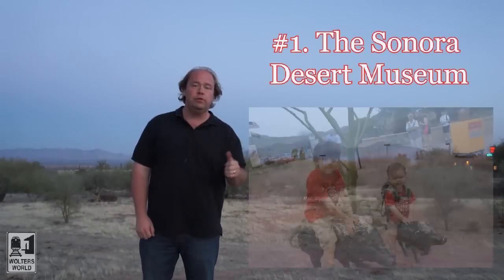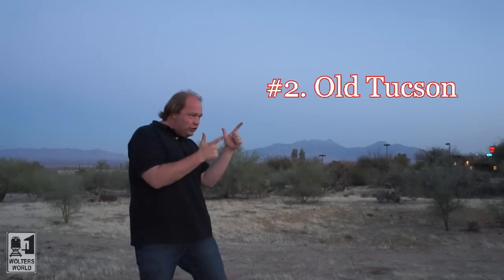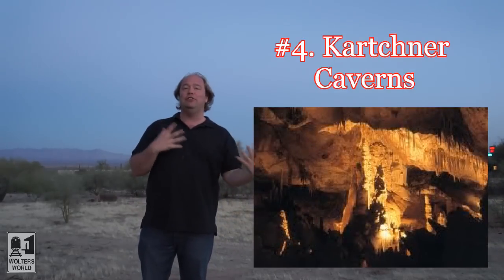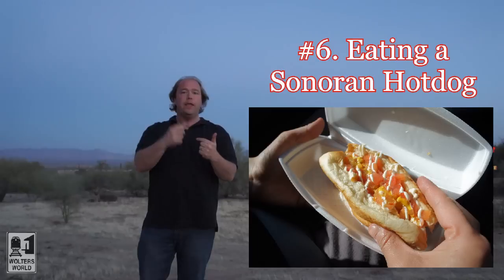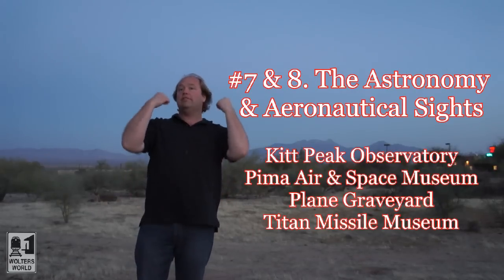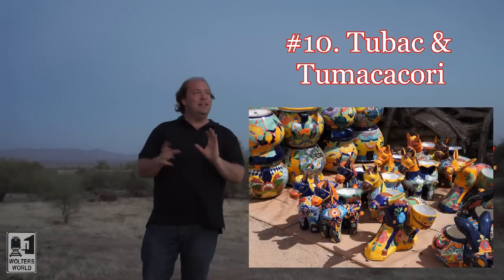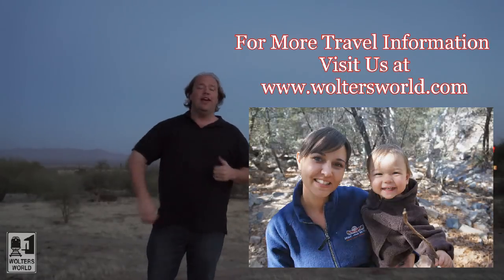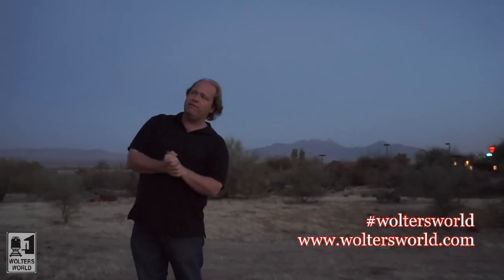Top 10 Sights in Tucson & Southern Arizona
Visit Tucson. Tucson Visitor and Tourist Information.
Coming to southern Arizona or studying at the University of Arizona? Well here are some of the great sites to check out when you do come to Tucson and Southern Arizona. From Tubac & Tumacacori to the Sonora Desert Museum to Tombstone there is so much to see and do you will not know why you ever left. Tucson tourist information and more.
Filmed in Green Valley, Arizona